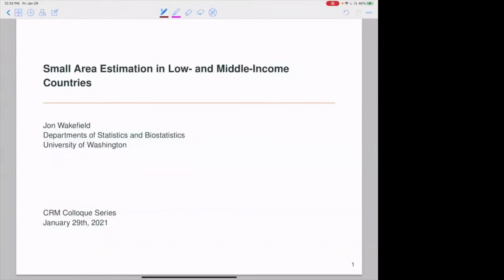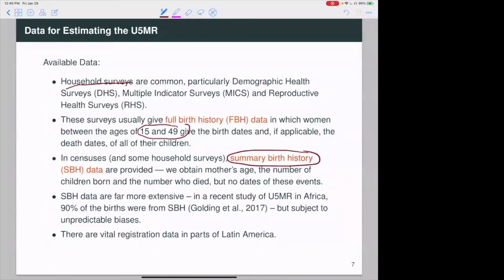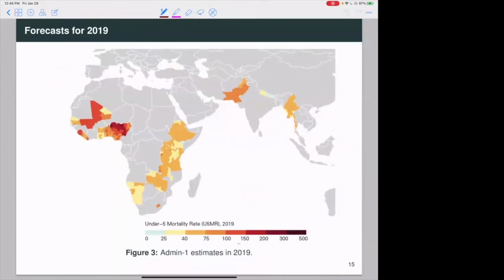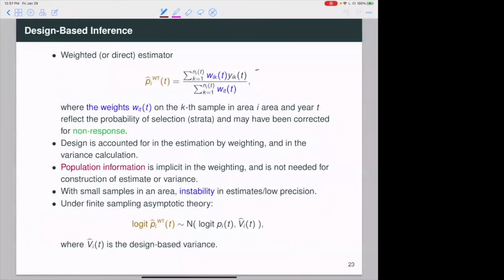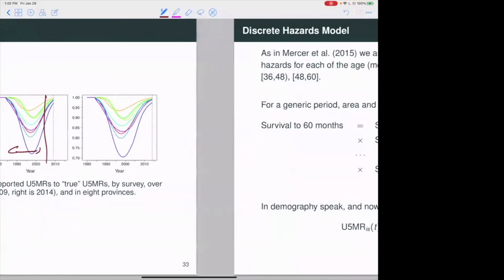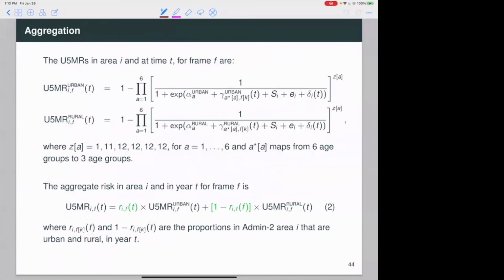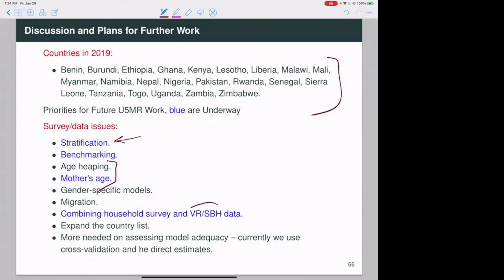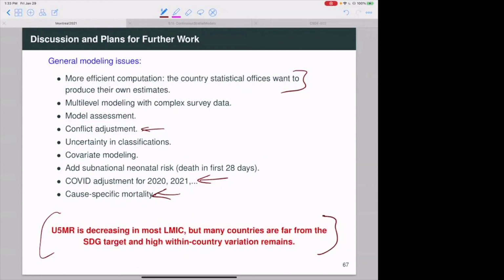Small Area Estimation in Low- and Middle-Income Countries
(29 jan. 2021/Jan. 29, 2021) Colloque des sciences mathématiques du Québec

Jonathan Wakefield (University of Washington, USA)

Abstract:
The under-five mortality rate (U5MR) is a key barometer of the health of a nation.  Unfortunately, many people living in low- and middle-income countries are not covered by civil registration systems.  This makes estimation of the U5MR, particularly at the subnational level, difficult.  In this talk, I will describe models that have been developed to produce the official United Nations (UN) subnational U5MR estimates in 22 countries.  Estimation is based on household surveys, which use stratified, two-stage cluster sampling.  I will describe a range of area- and unit-level models and describe the rationale for the modeling we carry out.  Data sparsity in time and space is a key challenge, and smoothing models are vital.  I will discuss the advantages and disadvantages of discrete and continuous spatial models, in the context of estimation at the scale at which health interventions are made.  Other issues that will be touched upon include: design-based versus model-based inference; adjustments for HIV epidemics; the inclusion of so-called indirect (summary birth history) data; reproducibility through software availability; benchmarking; how to deal with incomplete geographical data; and working with the UN to produce estimates.